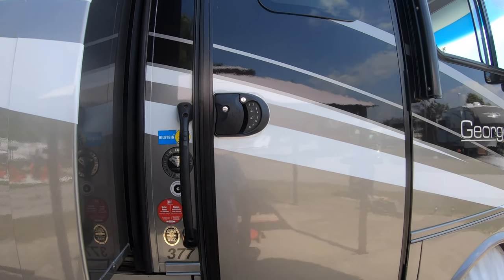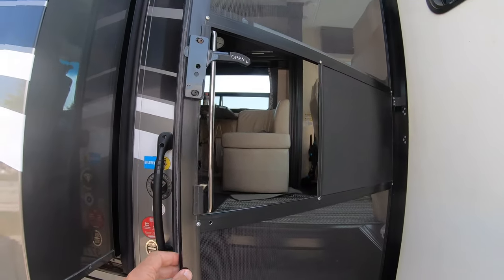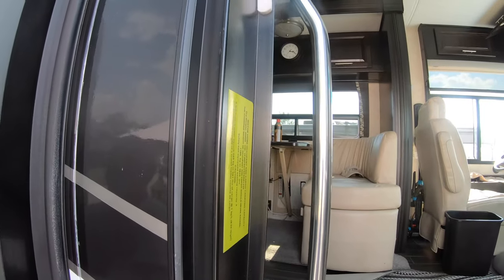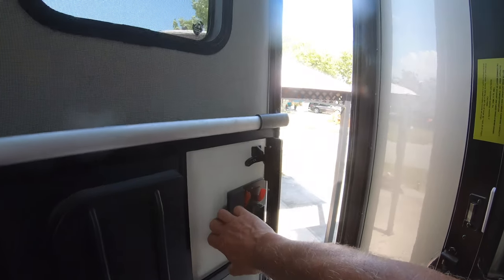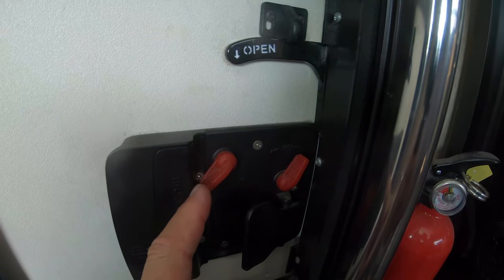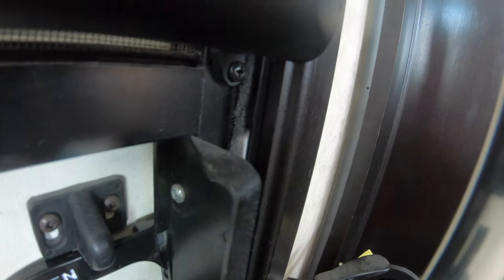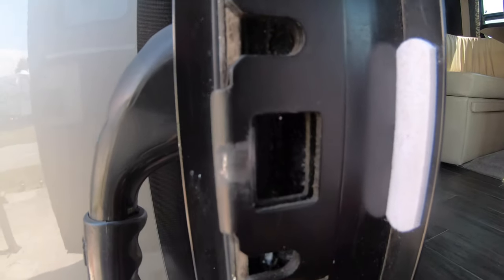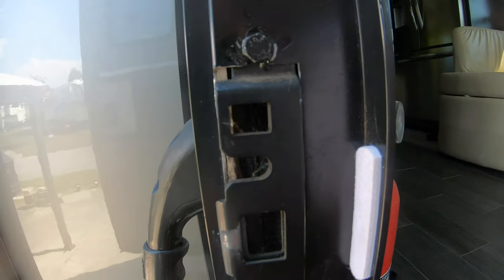Squeaky Door On A Forest River Georgetown RV